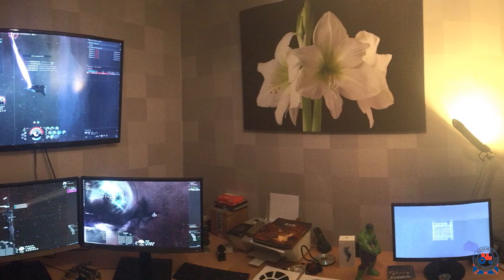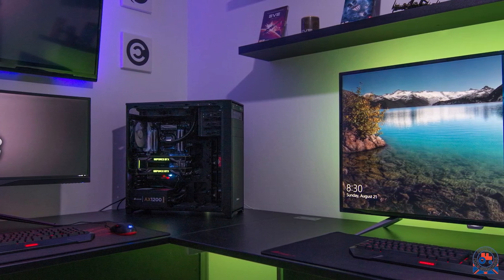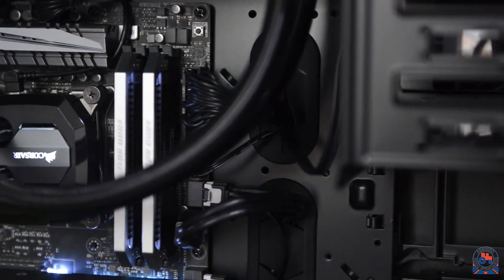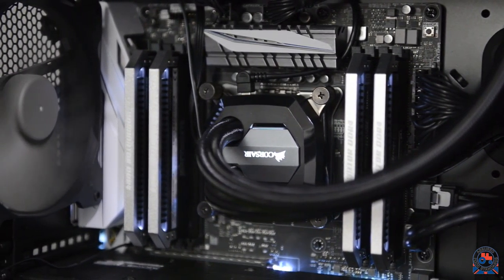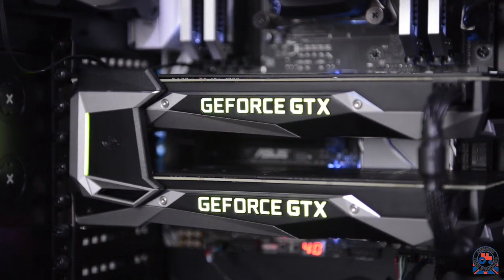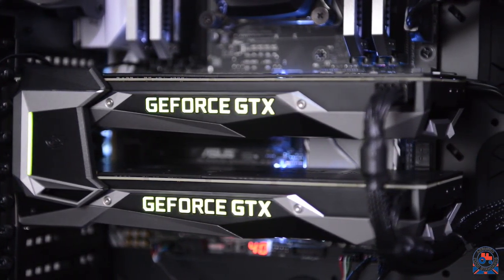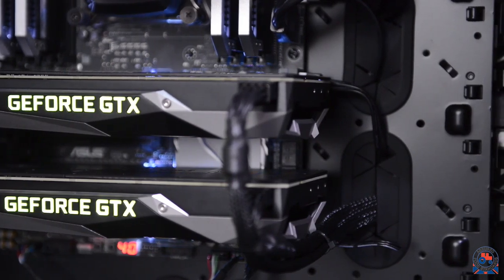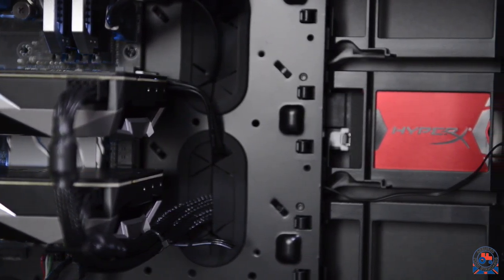Office Tour With Fresh Eggs!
The Fleetwood Mac Track i had in my head in the outtakes around 1:10 seconds